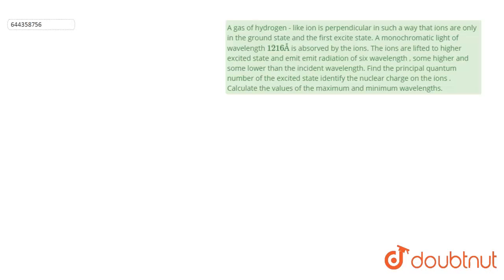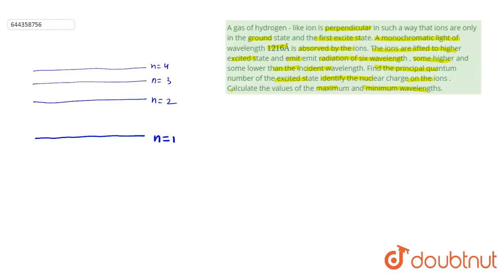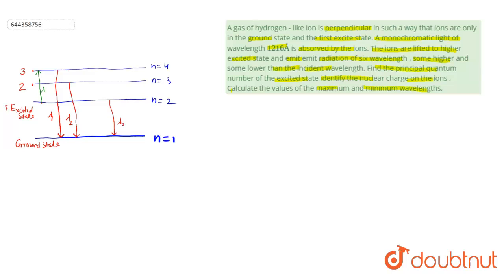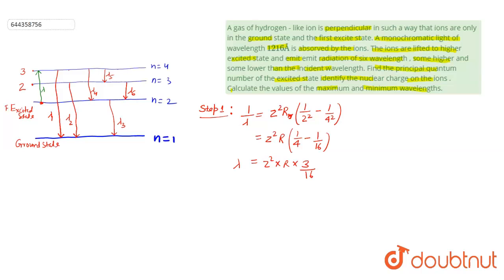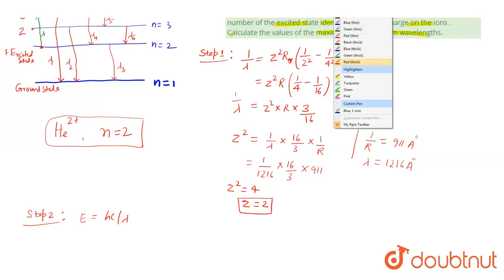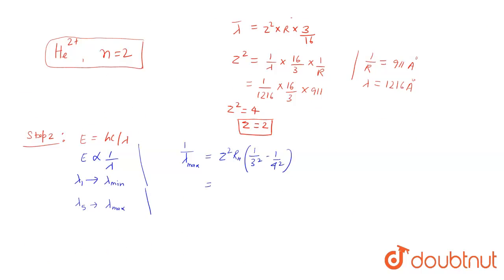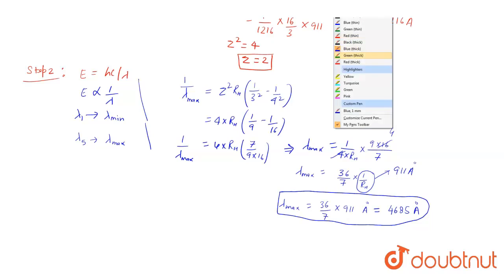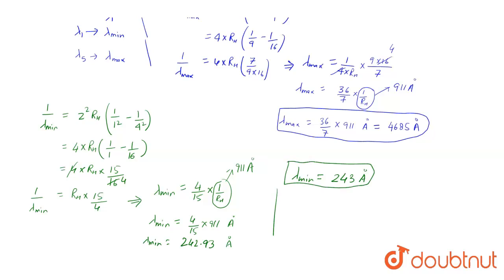A gas of hydrogen - like ion is perpendicular in such a way that ions are only in the ground sta...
A gas of hydrogen - like ion is perpendicular in such a way that ions are only in the ground state and the first excite state. A monochromatic light of wavelength 1216 Å is absorved by the ions. The ions are lifted to higher excited state and emit emit radiation of six wavelength , some higher and some lower than the incidentwavelength. Find the principal quantum number of the excited state identify the nuclear charge on the ions . Calculate the values of the maximum and minimum wavelengths.
Class: 12
Subject: PHYSICS
Chapter: ATOMS
Board:IIT JEE

👉 Have Any Query? Ask Us.